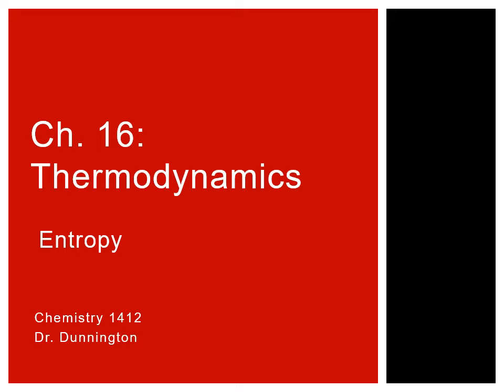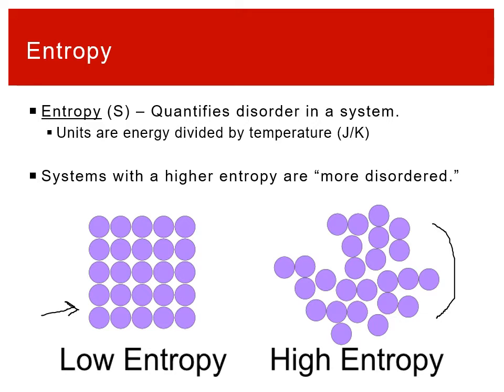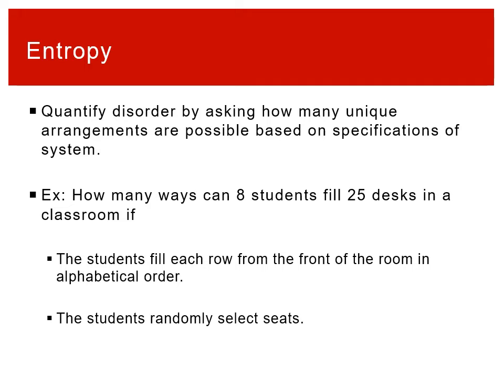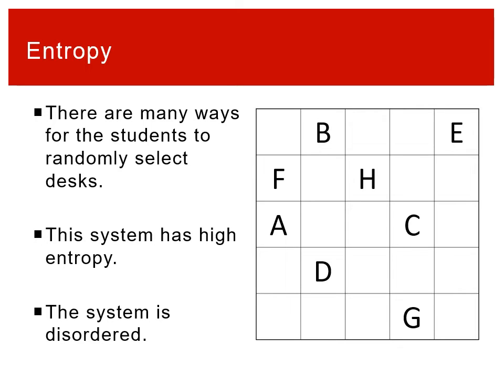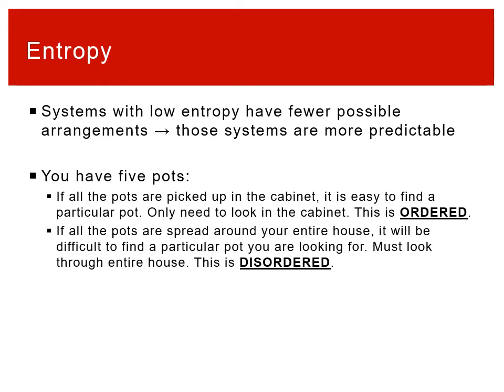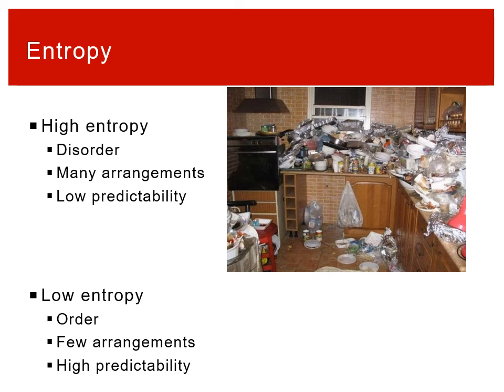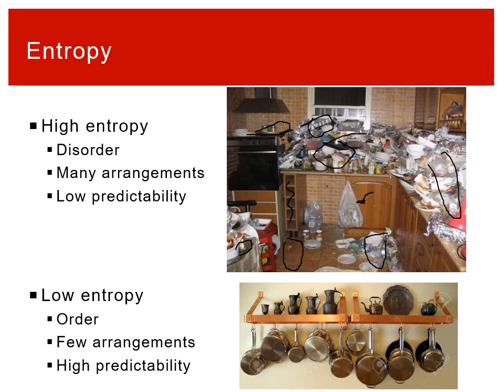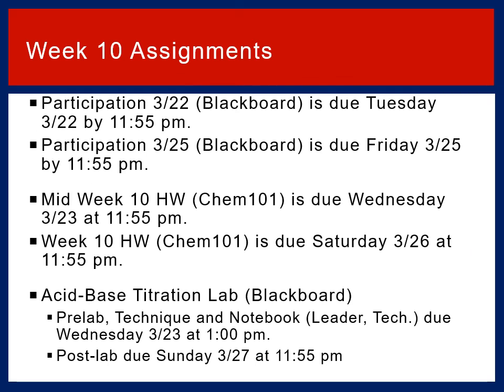CHEM 1412 Lecture 3/21-3/22 Part 3: Entropy